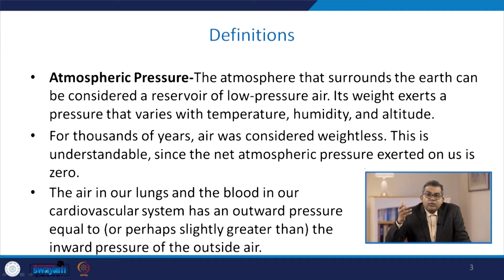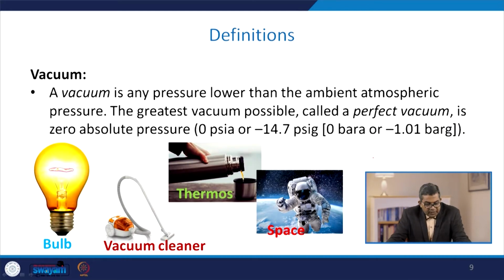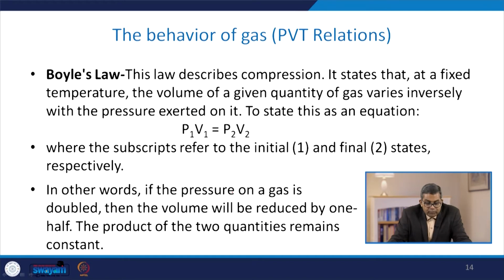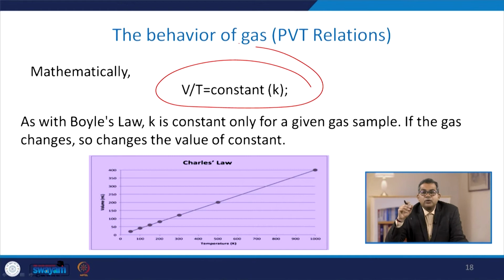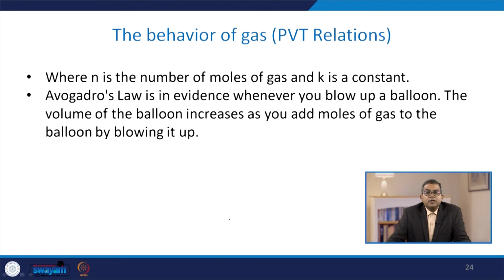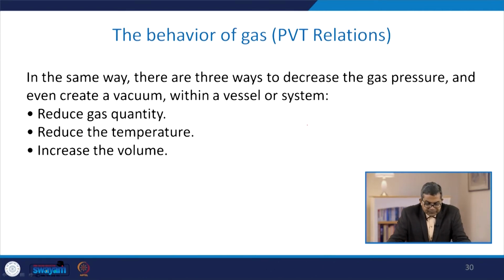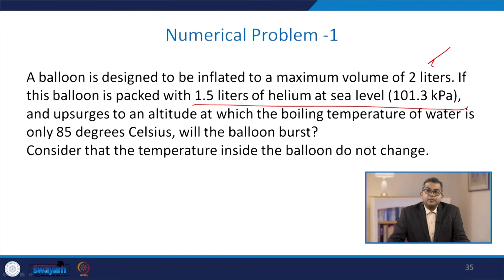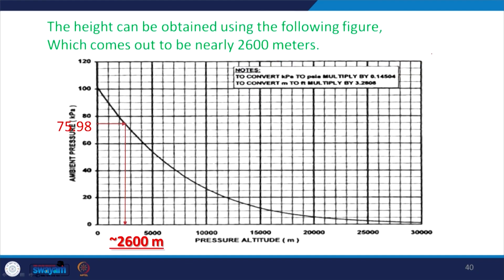Lecture 48: Pressure Levels and Terminology-I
In this video, we will study, Pressure Levels and Terminology, Pressure and related definitions, The behavior of gas, Numerical problems related to pressure terminology.